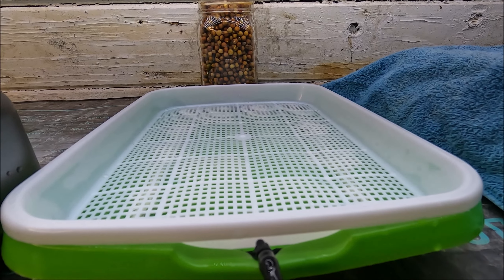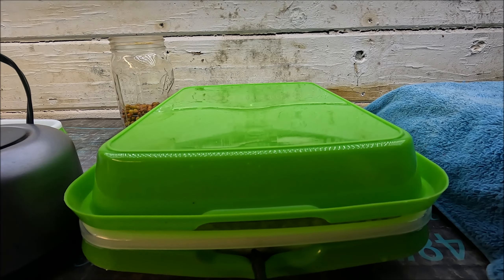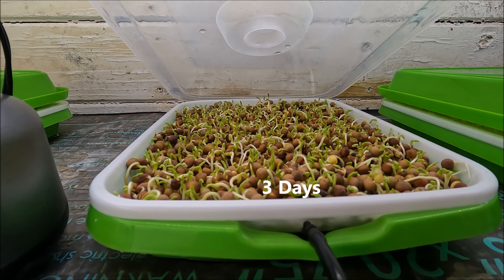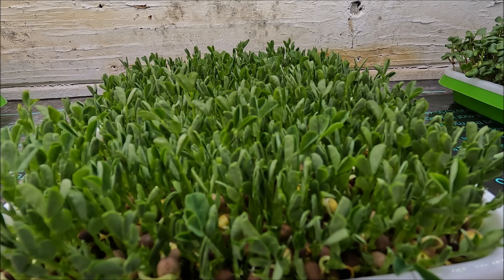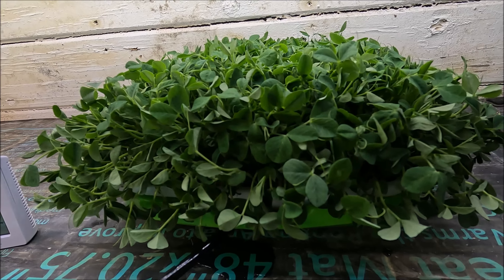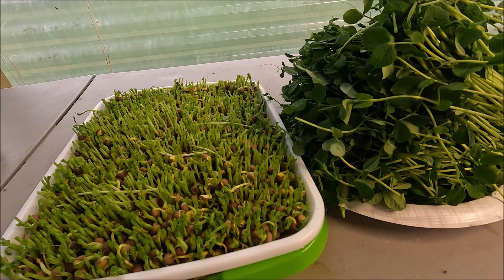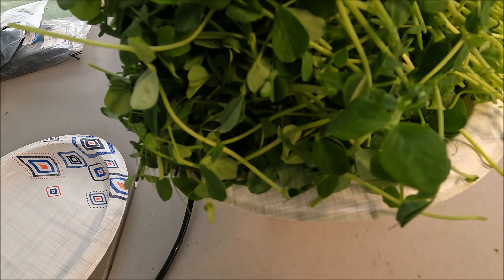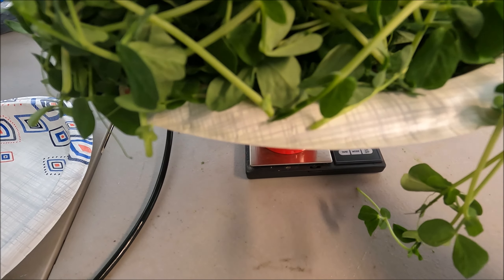Hydroponic Pea Microgreens Grown in Amazon Trays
This is another reward microgreens grow using Amazon trays.  Easy and awesome results growing in IHG or Intense Hydroponic Grows.